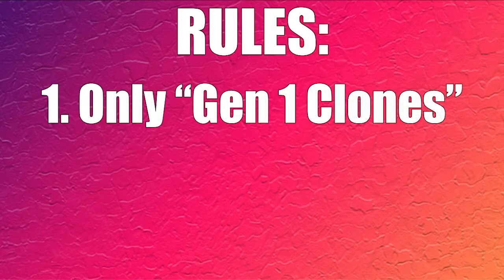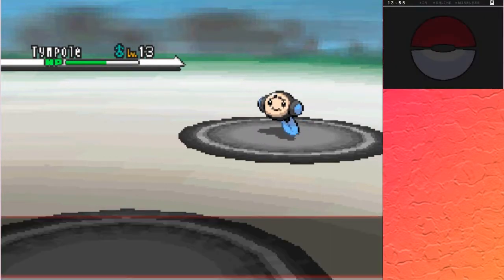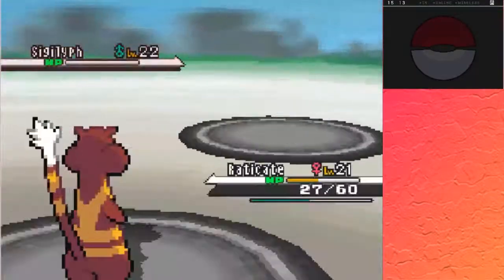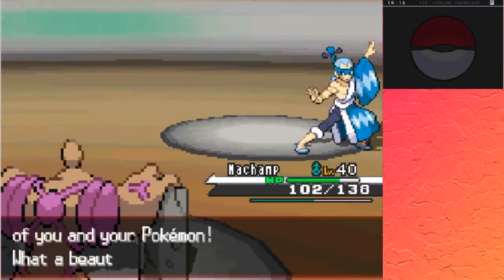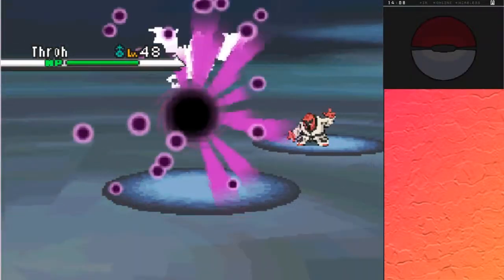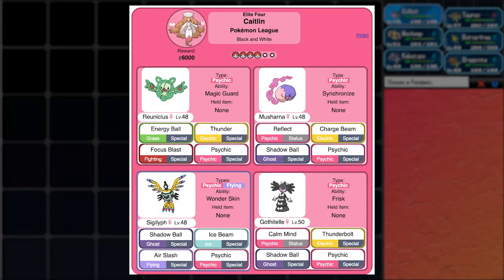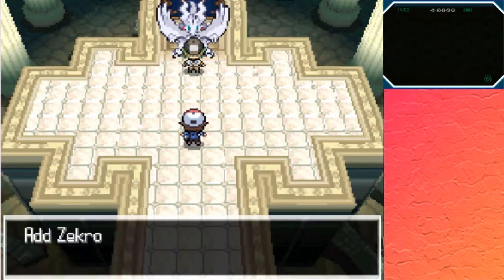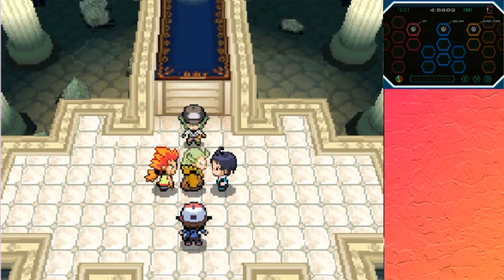Pokemon Challenge: Pokemon White with Gen 1 Clones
Another challenge video exploiting the copy/pasting practices of the pokemon designs reused from Generation One's Kanto Region (Red/Blue/Yellow) and Generation Five's Unova Region (White/Black/White2/Black2).